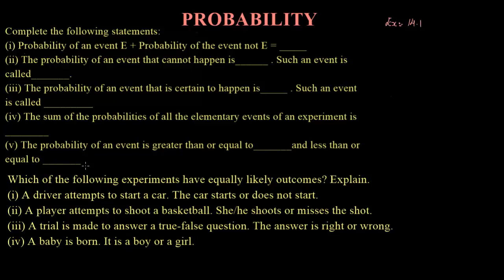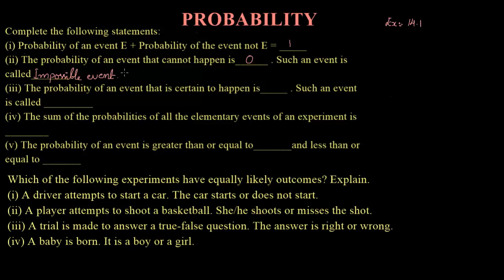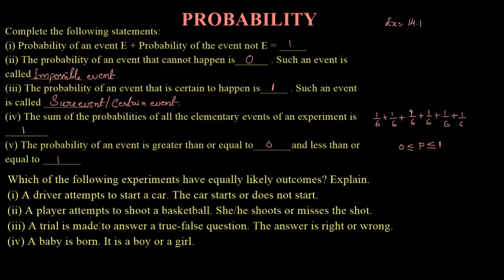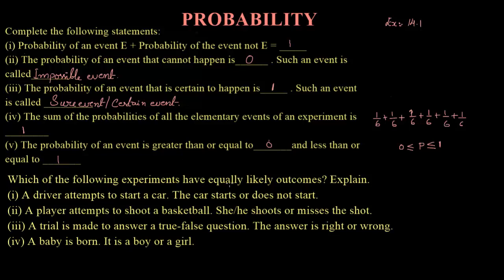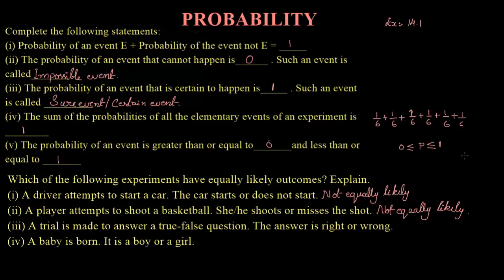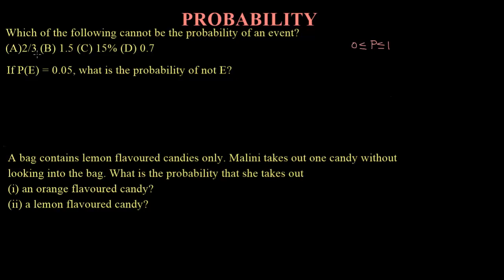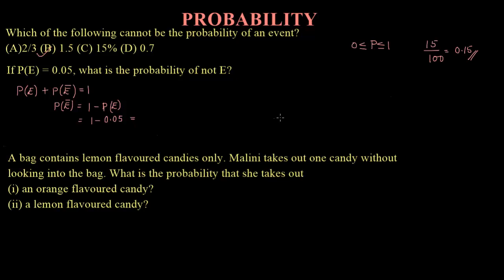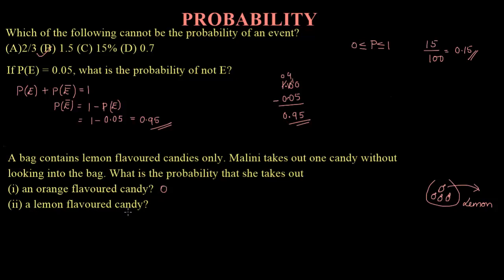Probability Basic questions | Chapter 15 Probability NCERT math Class 10 | Probabilty CBSE | Part-2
In this video, I have discussed the basic questions related to probability.